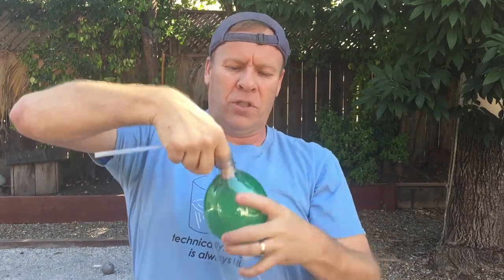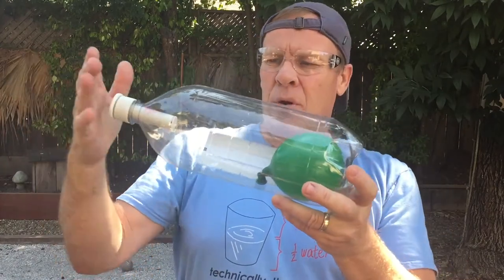Boyle's Law in a Bottle experiment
Boyle’s Law in a Bottle

Materials: Balloon, Straw, Bottle, Safety goggles & Fizz-keeper

Safety Precautions: Wear safety goggles. To avoid over pressurizing the bottle, do not pump up the bottle with the fizz-keeps more than 100 times. When releasing the pressure, unscrew the Fizz-Keeper slowly from the bottle. Never aim the Fizz-Keeper at another person, and never place your face directly over the Fizz-Keeper, especially when unscrewing it from the bottle. Never use the Fizz-Keeper with a glass bottle.

Procedure:
Blow up balloon inside of a 2-liter bottle and tie it off. The balloon can be of any size. You must insert a straw next to your balloon as you blow it up inside the bottle.
Now screw on the Fizz-Keeper and pump up the bottle with air. DO not pump the Fizz-Keeper more than 100 times. Observer
Unscrew the Fizz-Keeper slowly from the bottle and watch what happens.

Explanation
This experiment is a perfect illustration of Boyle’s law, which states that as the pressure on a gas increases, its volume decreases. As the bottle filled with more air, more molecules collide with the outside walls of the balloon, causing the balloon to shrink.

As for the expansion in volume when the Fizz-Keeper is released, Boyle’s law also states that as the pressure exerted on a gas decreases, its volume increases. As the compressed air with in the bottle escapes, the pressure on the balloon decreases. This causes the balloon to expand to its original volume. Notice that the balloon does not expand indefinitely, however. Since Atmospheric pressure is still being exerted on the balloon at a pressure of about 14.7 pounds per square inch (psi), the volume of the  balloon is kept in check.

Where to buy Fizz-Keeper

Where tp buy 1/2 water 1/2 air t-shirt

HELP! Please help me TRANSLATE my Videos!! aTdHvAaNnKcSe